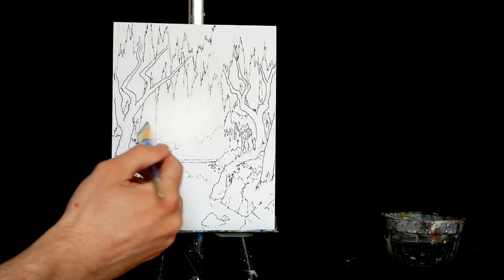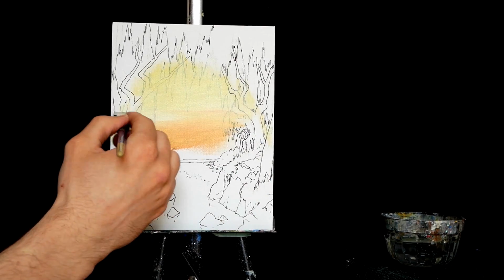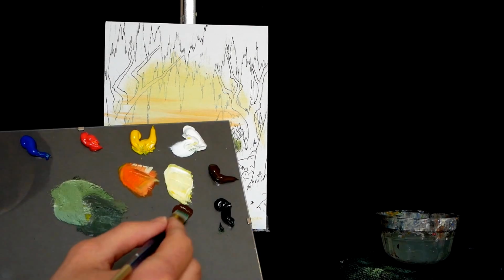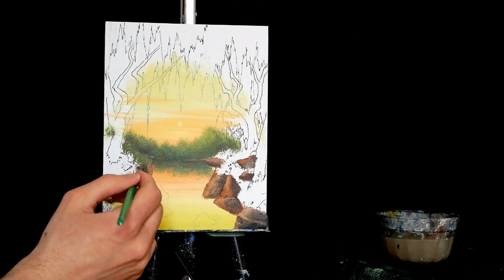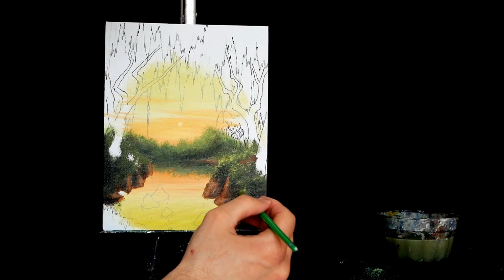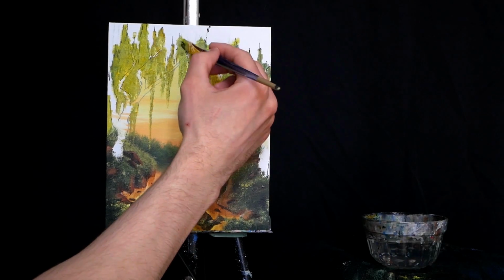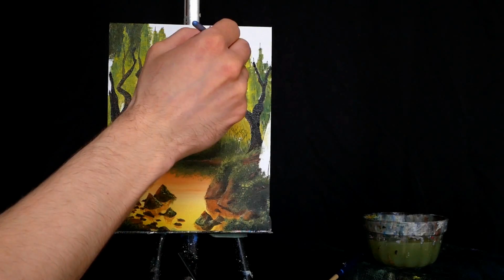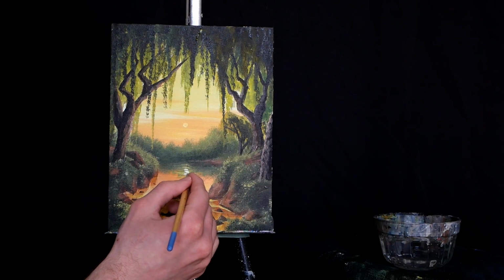Painting a Weeping Willow River Landscape in Real Time with Acrylics!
Today we paint large weeping willow trees framing a sunrise on the lake. This is a real time acrylic landscape painting tutorial for beginners.

Materials
Paint:
Primary Red
Primary Yellow
Primary Blue
Mars Black
Titanium White
Burnt Umber

Brushes:
Large/Medium/Small square headed brush
Small round headed brush
Old square headed brush

Canvas 8x10
Water.. tap